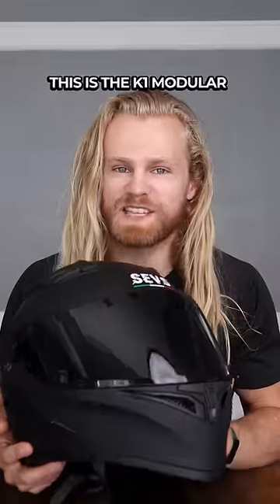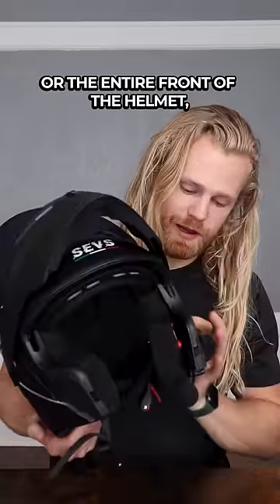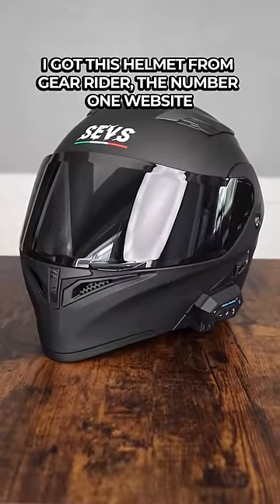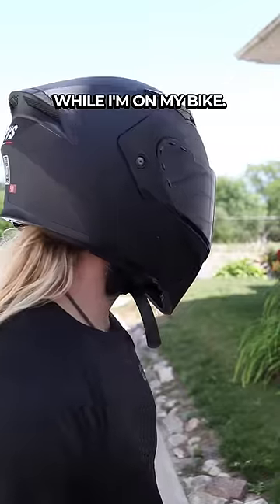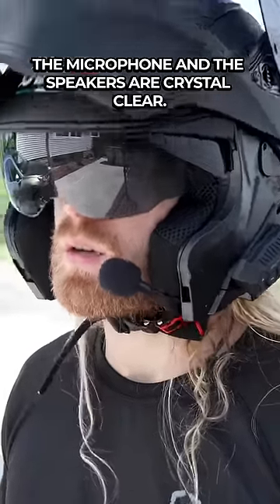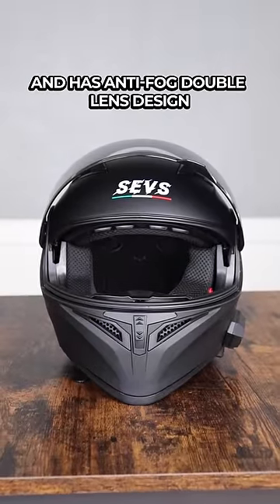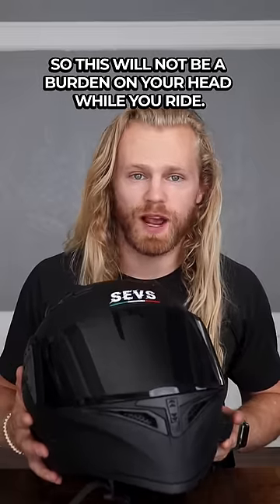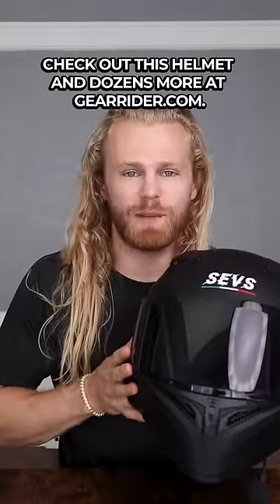K1 Modular Helmet - Bluetooth Headset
Enjoy the convenience of a Bluetooth Headset that lets you answer calls or listen to music without having to take your hands off the handlebars. The double-layer waterproof design ensures that your phone stays dry, while the 2 rear reflectors keep you safe and seen at night.
HIGH-STRENGTH ABS SHELL - Keep your head safe with our durable and lightweight helmet. The shell is made out of high-strength ABS, meaning that it can withstand impacts and is lightweight, making it comfortable to wear
LIGHTWEIGHT AND COMFORTABLE - Weighing just 1.35kg, this helmet is incredibly light and comfortable to wear, even for long distances. The detachable ears and top cover make it easy to store and clean, while the ventilation can be opened and closed to suit your needs.
DOUBLE-LENS DESIGN - Keep your eyes protected from the sun and wind with our double-lens design. The anti-fog lens prevents your vision from becoming distorted, so you can stay safe on the road.
DOT SAFETY STANDARDS: This motorbike helmet meets D.O.T. Safety Standards, made of lightweight and high-quality material, shock resistant, penetration resistant, and excellent cushioning effect.
QUICK-RELEASE - Buckle for a secure fit that will stay on your head - The quick-release buckle ensures a snug fit that will stay on your head during any ride. Plus, the European design style makes the helmet fashionable and stylish.

Bluetooth Headset Included:

The helmet has Bluetooth Headset Included, so you don't have to spend money on Bluetooth headsets separetly.
The Bluetooth Headset pairs your phone allowing for music, phone calls, and hearing GPS directions ( No Intercom).
3000 mAH battery